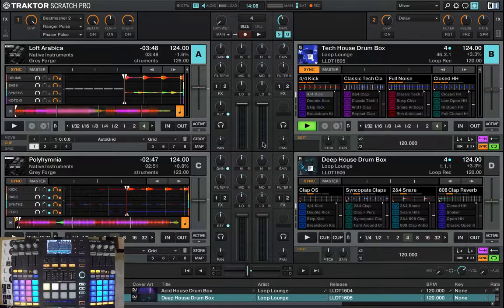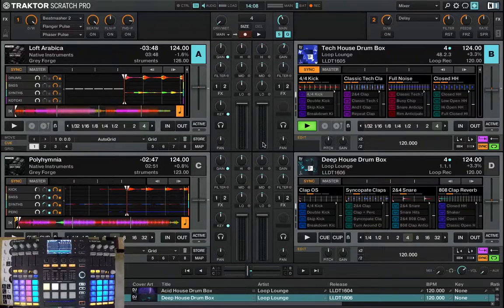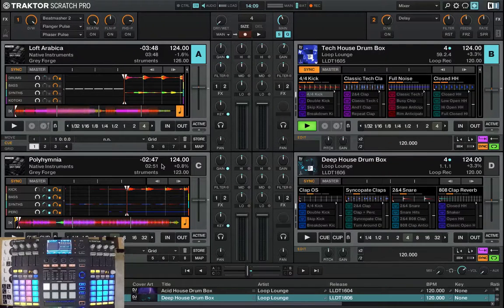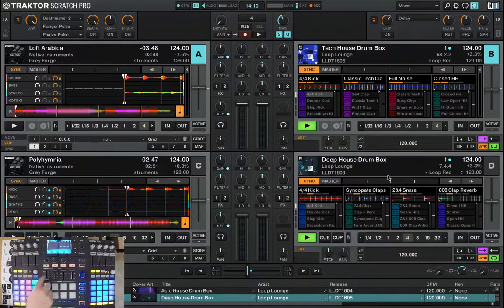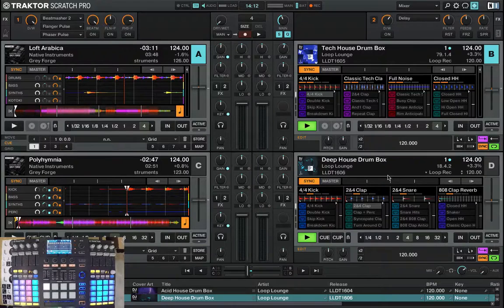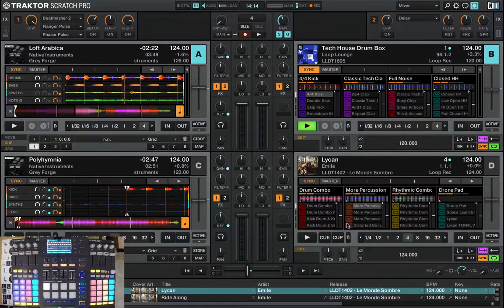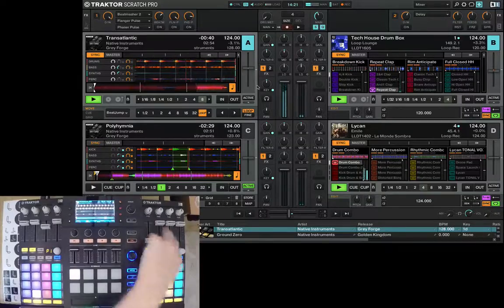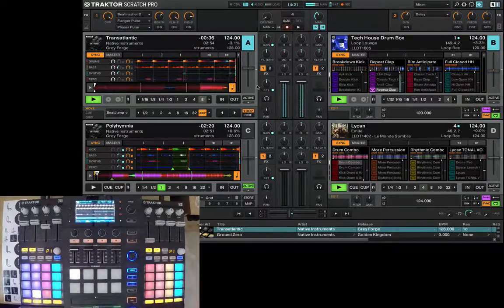How REMIX SETS and STEMS can complement each other (Followed by an impromptu jam)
How REMIX SETS and STEMS can complement each other

(Followed by an impromptu jam)

Our friend David Clarke demonstrates in a new Loop Lounge Tutorial how REMIX SETS ad STEMS can work together in a live environment.

In this video, David describes the different steps to prepare, organise and manipulate your tracks. He shares his secret of creating and improvising new material from existing.

Combining Remix Sets and STEMS bring you endless possibilities during your live performance. With some practice you be will easily DJing outside the traditional format and creating your own unique sounds.

Below the list of the Remix Sets & STEMS used in the video:

• REMIX SETS: Tech House Drum Box (Loop Lounge)
• REMIX SETS: Deep House Drum Box  (Loop Lounge)
• REMIX SETS: Lycan from Le Monde Sombre (Loop Lounge)
• STEMS: Loft Arabica, Grey Forge ( Free STEMS From Native Instruments)
• STEMS: Polyhymnia, Grey Forge ( Free STEMS From Native Instruments)